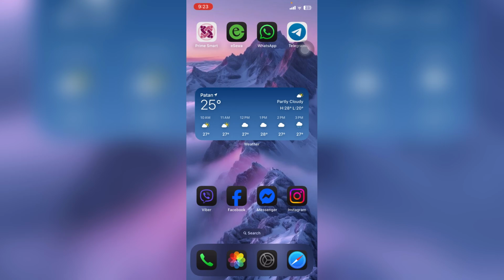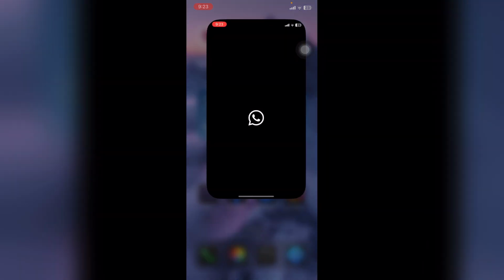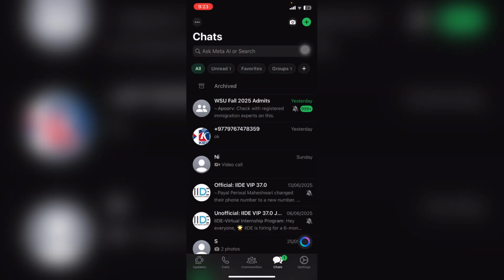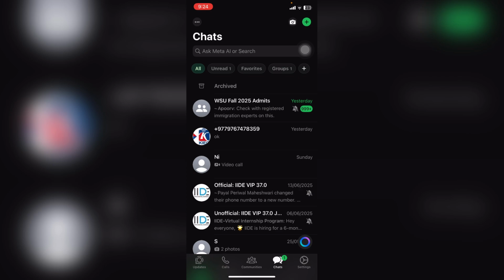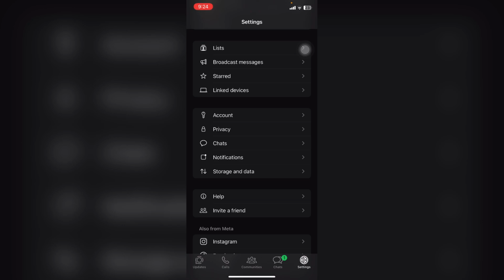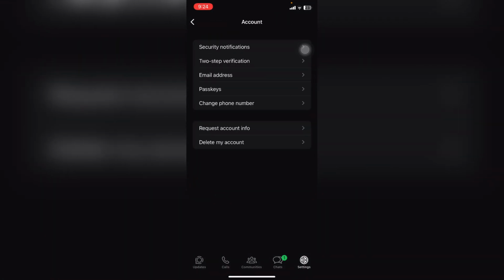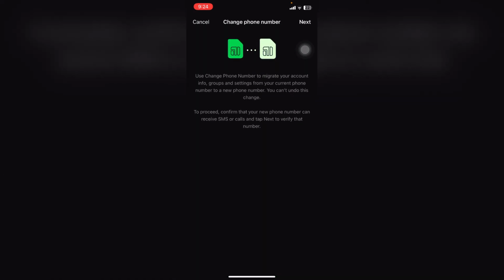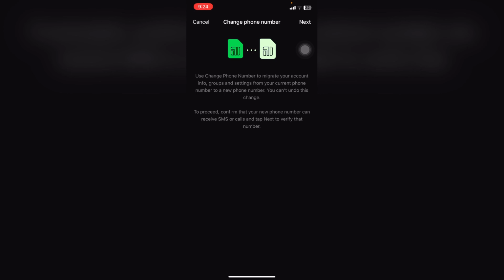How to Change WhatsApp Number Without Losing Chats 2025?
Want to change your WhatsApp number without losing your chats? In this quick and easy tutorial, we’ll show you step-by-step how to change your WhatsApp number while keeping all your messages, media, and settings safe. Whether you’ve switched SIM cards or changed your phone number, this guide will help you migrate your account smoothly without losing valuable data.